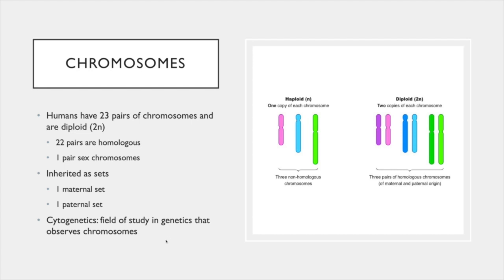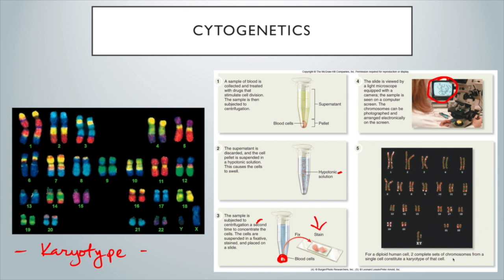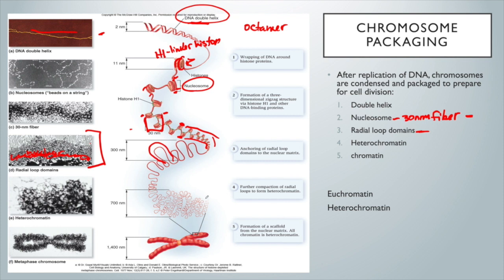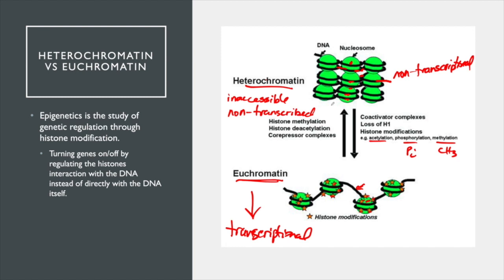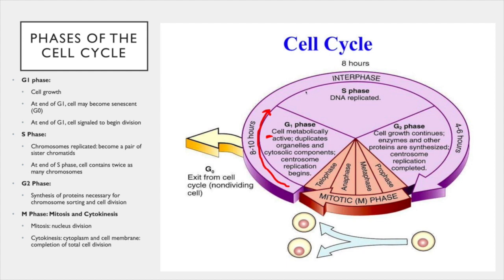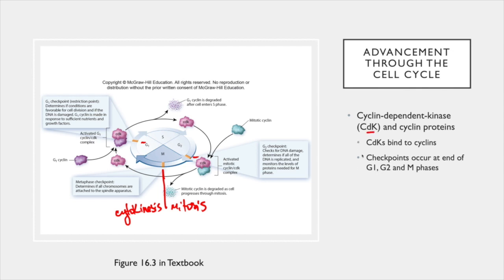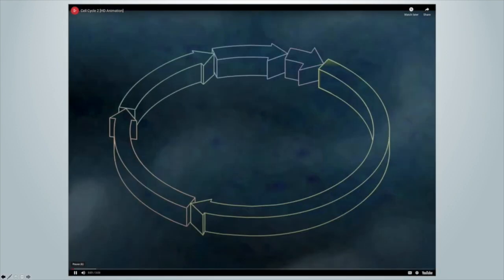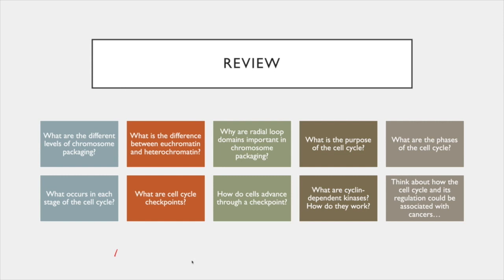Bio Majors Chromosome Packaging and Cell Cycle (Chapter 16)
Cell CYcle, regulation of cell cycle and stages of cromosome packaging